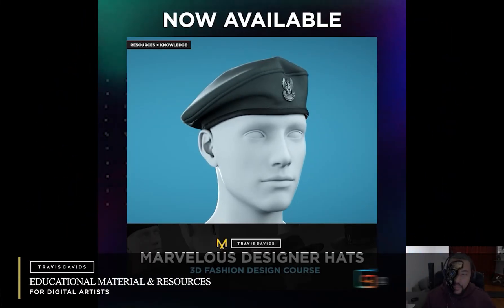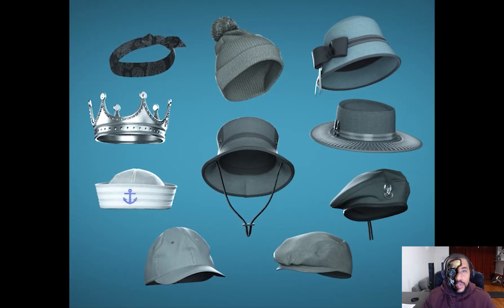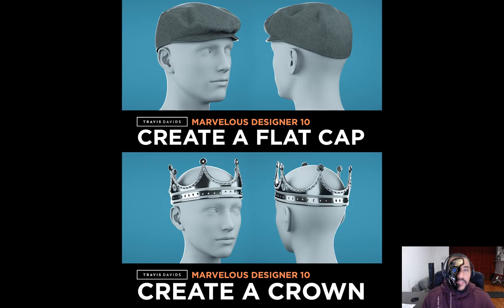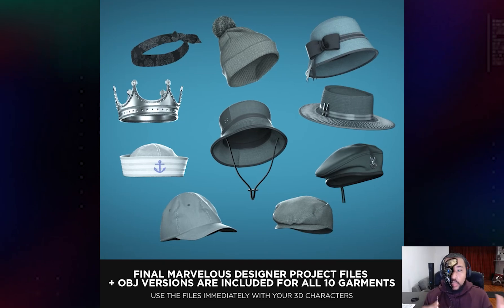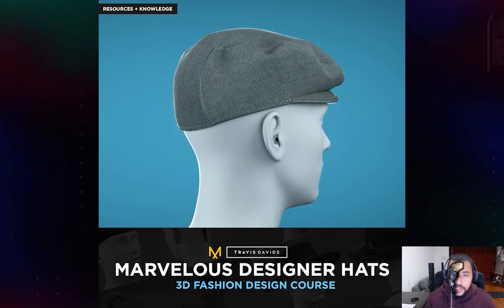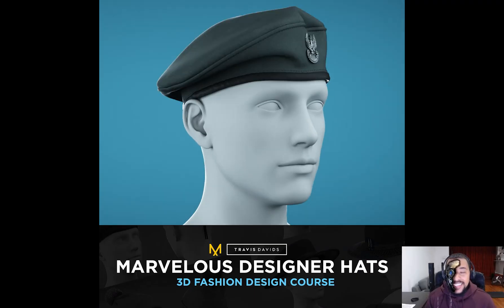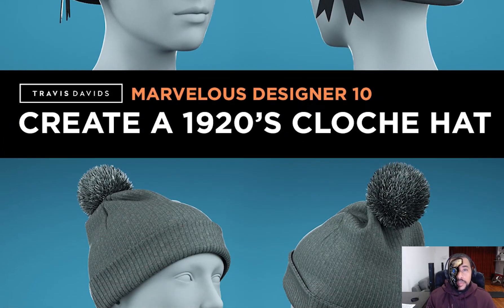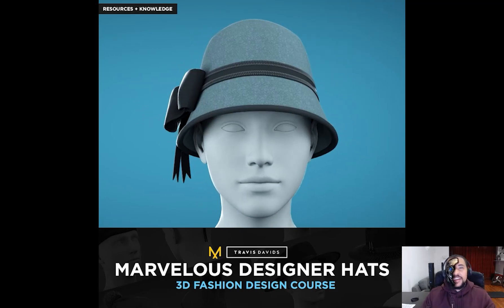NEW COURSE - Marvelous Designer Hats - 3D Fashion Design - Promo Video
0:00 Intro
0:06 Marvelous Designer Hats - 3D Fashion Design Course
0:43 10 Tutorials - This Is What You Will Be Creating
1:30 Resources And Knowledge
2:23 Created Using Marvelous Designer 10
2:57 Available Now